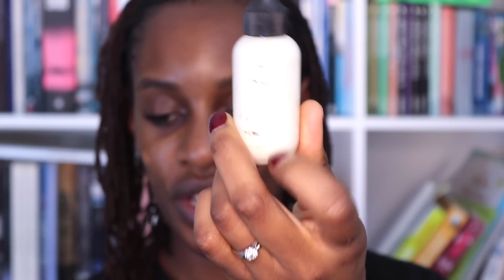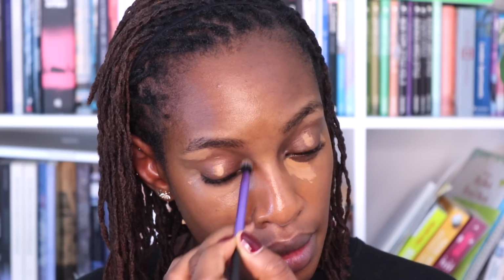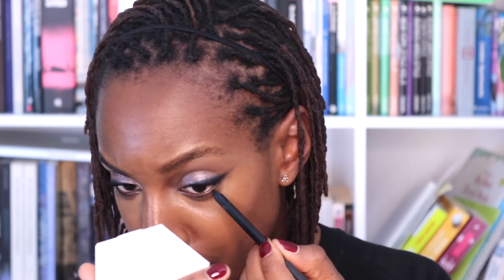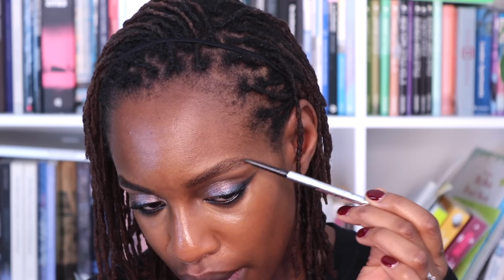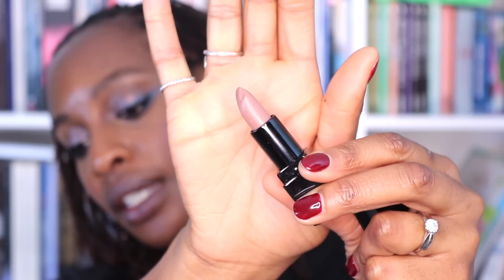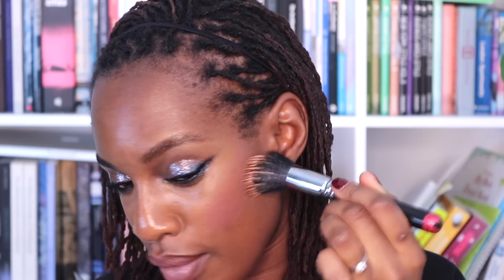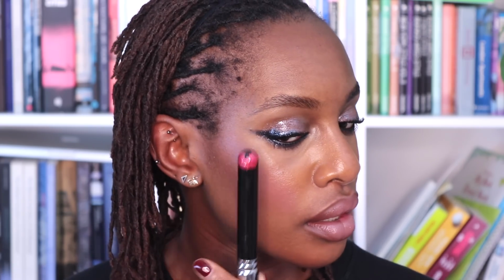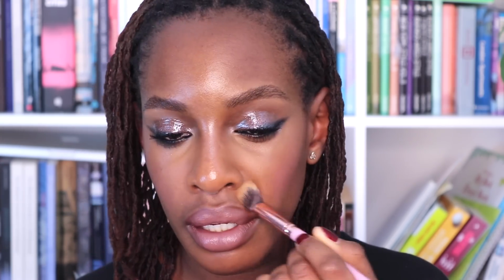New Years Eve Glam | Glossy Eyes and Glowy Glass Skin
W O O H O O!!! I  M A D E   I T,   A  W H O L E   Y E A R   O N   Y O U T U B E!

Well, this is my last video this year on YouTube. I’m so happy with the make up and so annoyed with my audio, I think my battery is dying in my mic 😩😩😩😩😩.

I hope you can overlook that minor detail even though I know it’ll be annoying but please persevere!

I’m just living for gloss, always have and I ALWAYS will love for this look!

Thanks to everyone who has watched and supported me this year. I appreciate you all so much xx

I hope you enjoy watching this video as much as I loved making it and that you learn something new and it helps you in some way.

PLEASE SHARE THIS WITH SOMEONE NEW THIS WEEK!! Not because it was particularly difficult to film, just because caring is sharing!

Stacy xx

I look for the best prices for you guys not for the (minuscule) commission I could potentially earn if you click and buy from those links. If you don't want to click the links on page because I could earn a little coin from it please feel free to just google the products yourself. xx